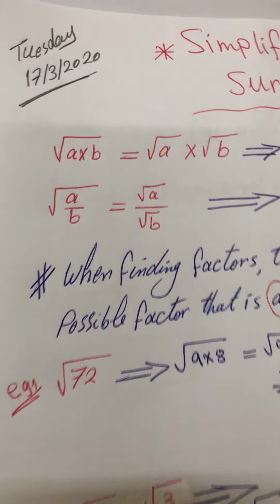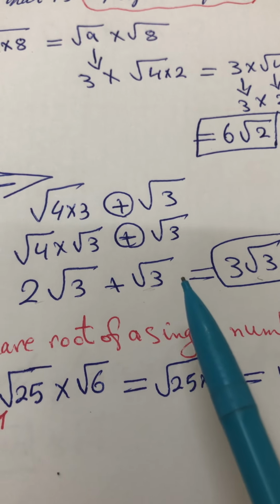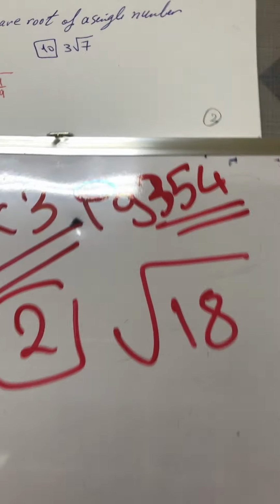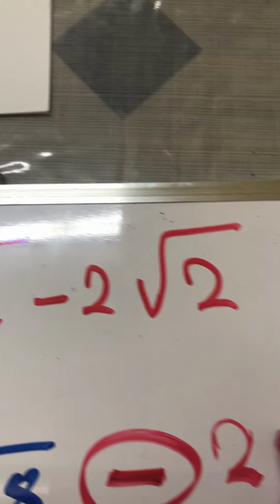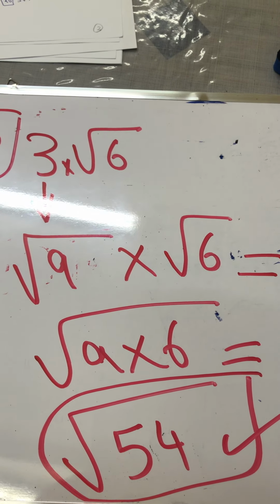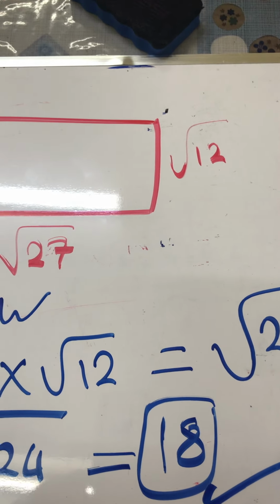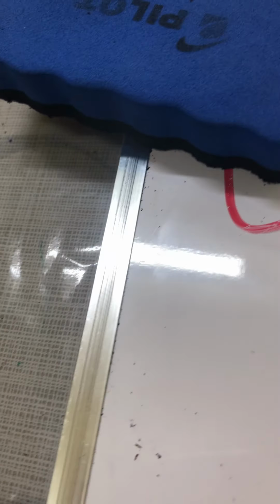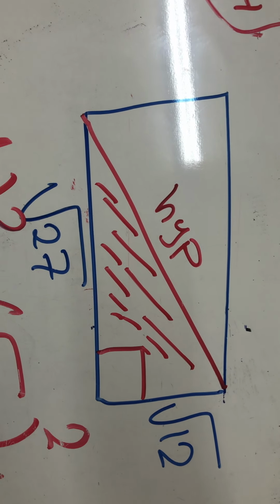Math Gr 9 Tuesday 1